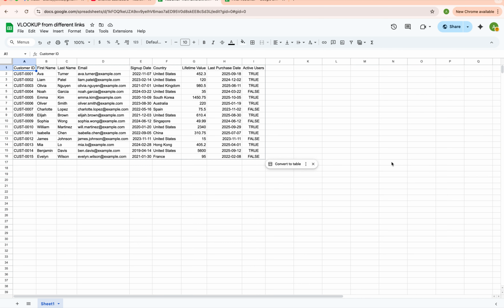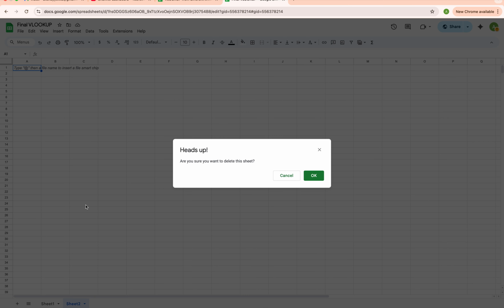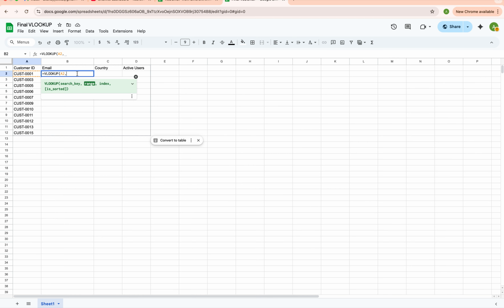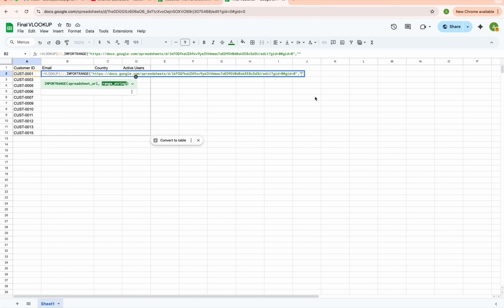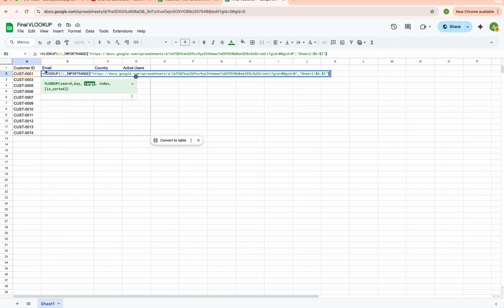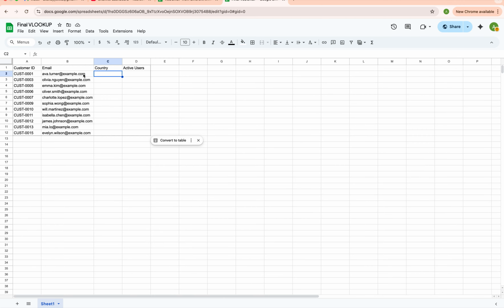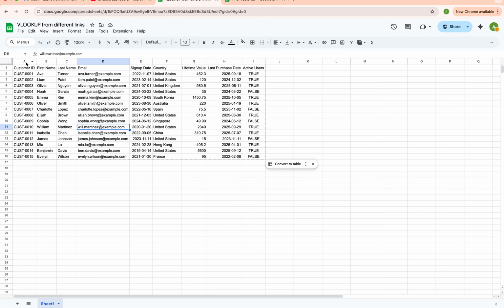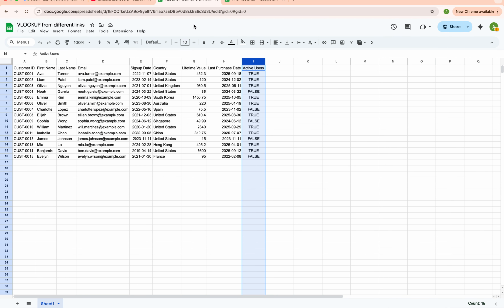VLOOKUP with Different Links in Google Sheets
Want to master VLOOKUP in Google Sheets? 🚀 In this video, I’ll show you an easy and powerful VLOOKUP hack that helps you pull data from another Google Sheet using a different link — perfect for automation, reports, and cross-sheet data analysis!

Whether you’re a beginner or a pro, this Google Sheets VLOOKUP tutorial will level up your spreadsheet skills instantly.

🧠 What You’ll Learn:

✅ How to use VLOOKUP between two Google Sheets
✅ The secret combo of IMPORTRANGE() + VLOOKUP()
✅ How to link data from different spreadsheets
✅ Best practices for faster and error-free lookups

🎒 RoadGods Bags – Durable, stylish, and travel-ready!

🛡️ Deeper Network DPR Mini SE – Protect your internet for life!